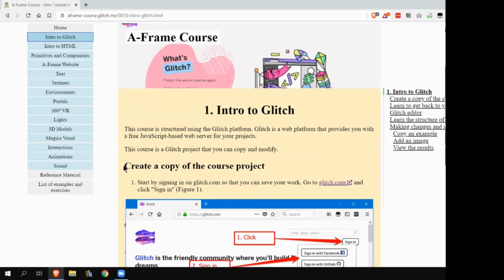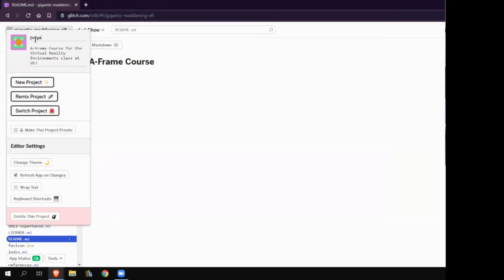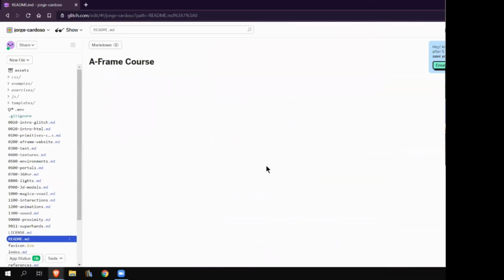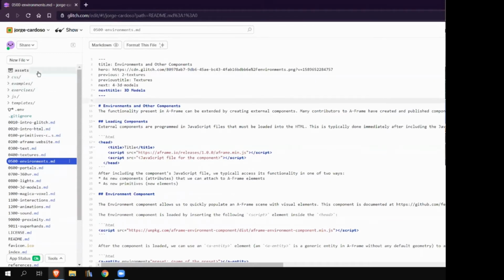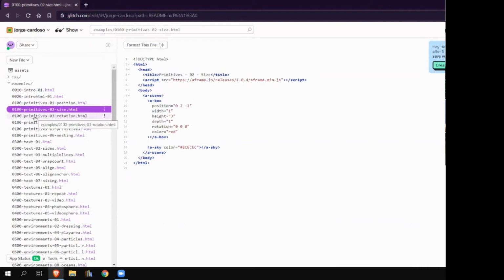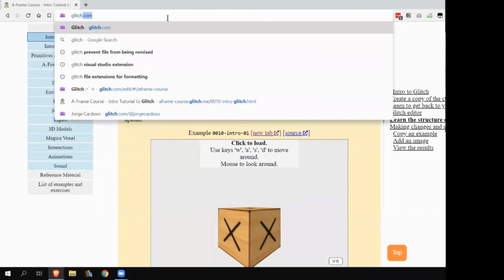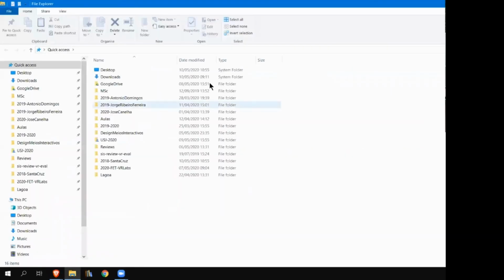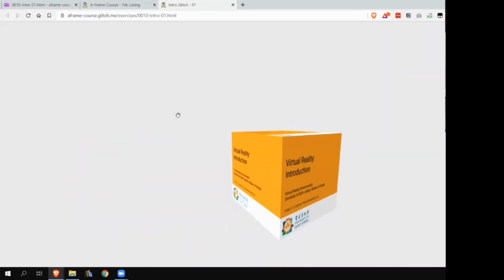VRE - 1 Intro to Glitch